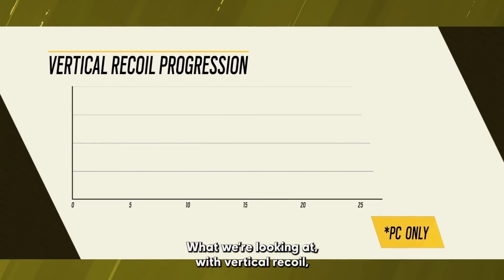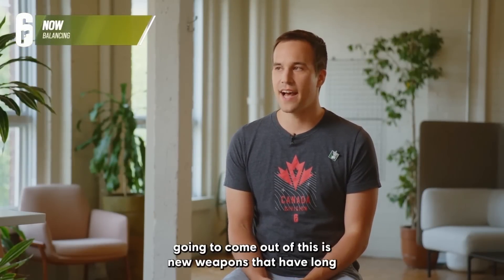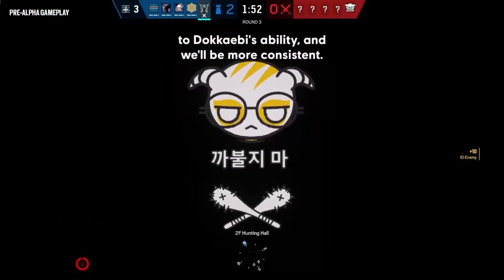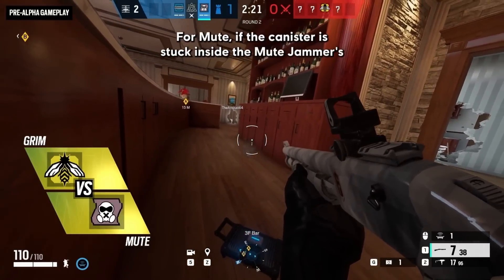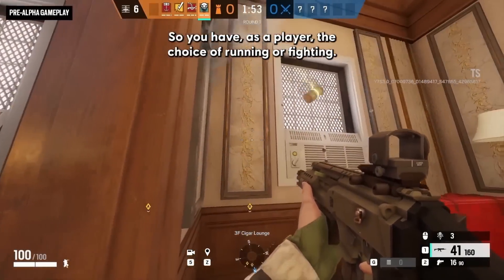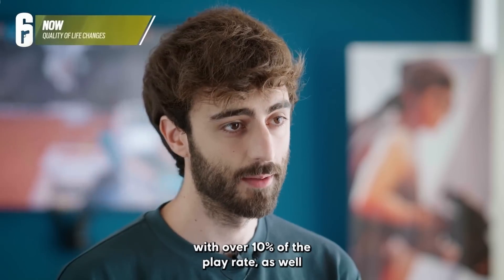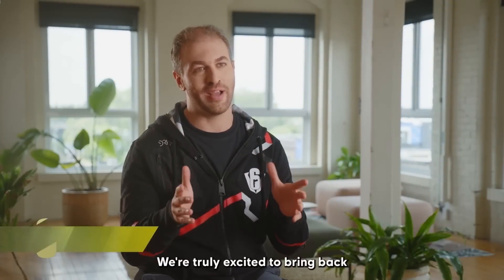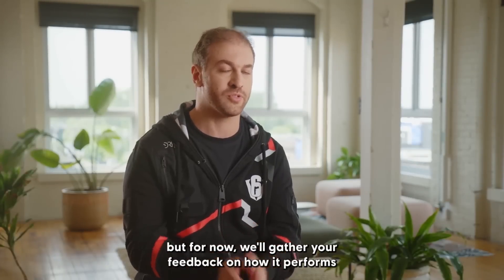ALL Major +10 Reworks & Changes in New Season | Recoil Rework - Rainbow Six Siege Brutal Swarm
Hello everyone, and welcome back to another episode of Rainbow Six Siege, I create high-quality videos by combining the funniest and most epic game moments with the best creative editing. I spend hours making these moments fun and wonderful, I want to turn them into something new and original.

Make sure its not private, switch it to (Anyone with the link)
2- Duplicates are not allowed.
3- 720p minimum, any higher quality is preferable
4- You can submit as many clips as you want.
5- Subject of the email should describe your clip, for example: (C4 3k, funny clip, one tap, 1v5 clutch)
6- Rename your clip file with your nickname as it will be shown in the corner of the video

Special Thanks to the patrons:
Wyatt Hartley
Alpha_K1ng
Max
Jerome Gray
FreeZ3KiLLz
Simon
Jarod Blanchette
firelfe
pecus
Kasualkid12
Omar El Naggar
Quincy Simmons
Janina Geml
Kevin Heierman
Chandler Greene
Xionz
Brendan Shaughnessy
Sooya Sos
Aidan Gates
Will Ross
Pc Jason
YOUSEF AL-NAFJAN